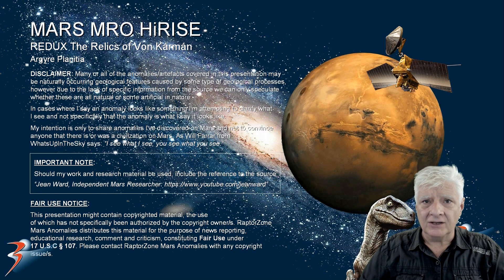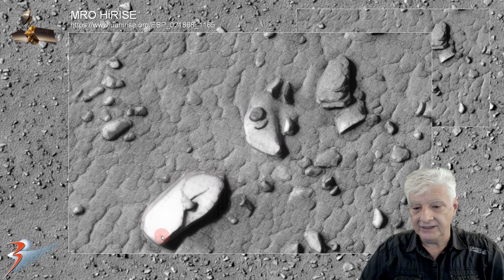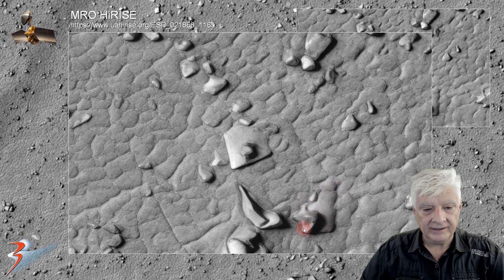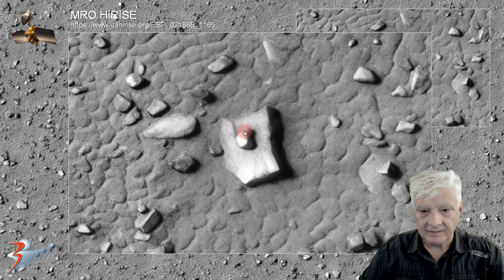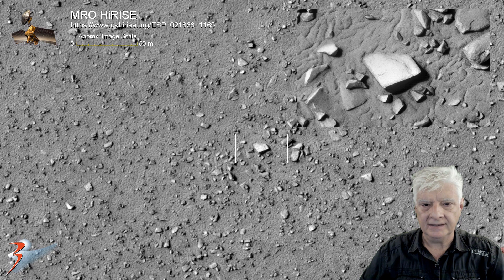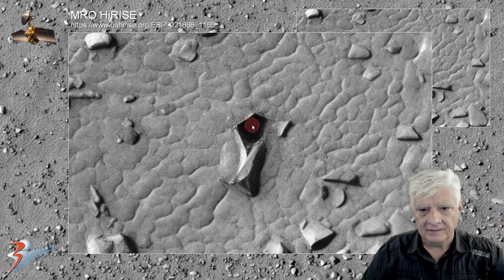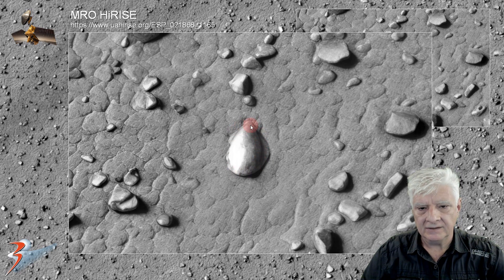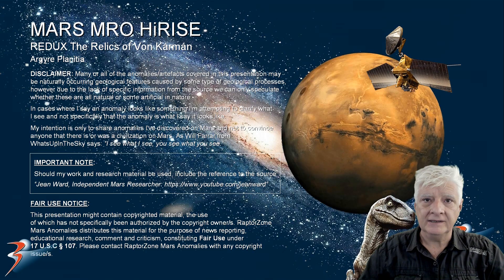REDUX | The Relics of Von Kármán on Mars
The photograph analyzed here (ESP_021868_1165) was acquired by NASA's Mars Reconnaissance Orbiter on 27 March 2011 and is described as 'Rocky Terrain Sample.'

Here I feature anomalies I discovered at a site North of Von Kármán in a region of Mars called Argyre Planitia.

Anomalies at this site include megalithic blocks (between approx. 10 to 15 m in size) as well as small discs (approx. 5 m in size), a large hole in the surface and other odds and ends.

My Blog Post featuring: 'REDUX | The Relics of Von Kármán on Mars:'

IMPORTANT NOTE: Should my work and research material be used, include the reference to the source: